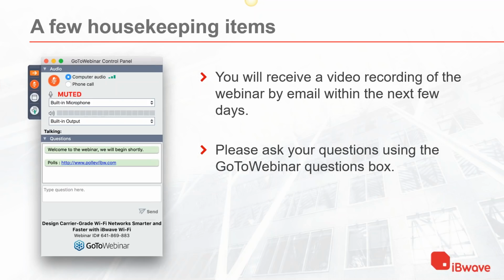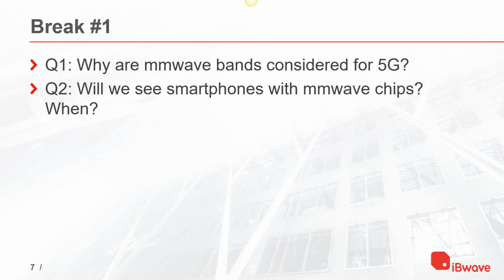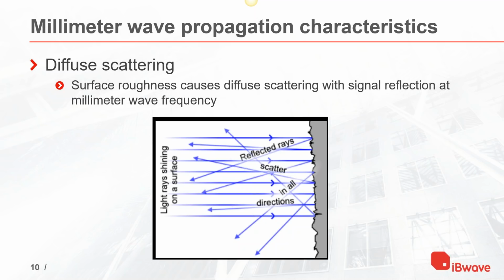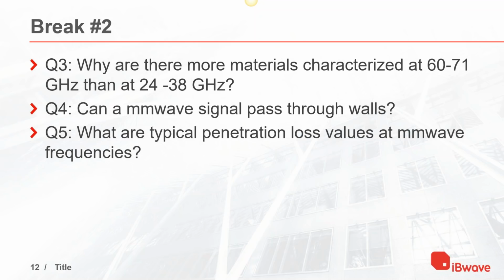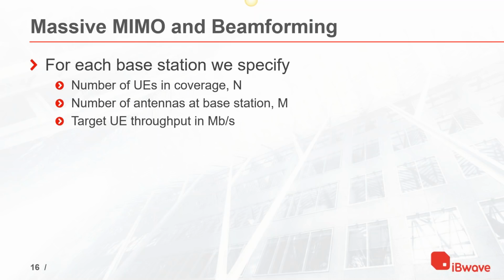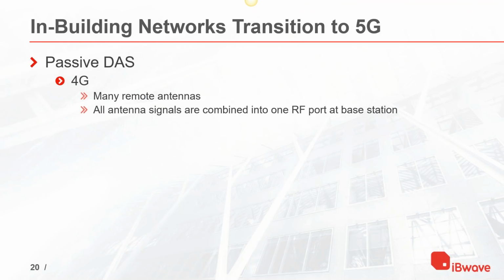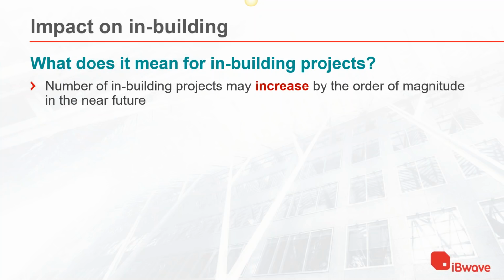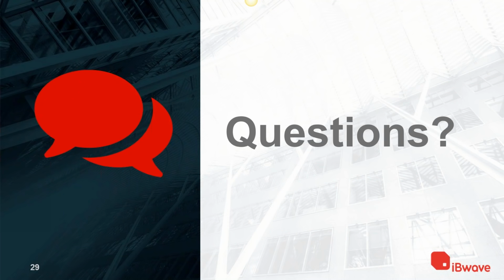iBwave Webinar: In-Building Network Evolution: 4G to 5G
Join iBwave’s Research Director Vladan Jevremovic as he takes a closer look at key features of 5G and how the transition from 4G to 5G will affect wireless networks of the future. 5G Networks, promise to bring many technical innovations to the field of cellular technologies but they also present a set of challenges such as:

    - Making passive Distributed Antenna Systems (DAS) 5G ready
    - Transitioning from lower to higher band within sub 6 GHz band

To address network densification and to make the transition to 5G efficient, a common platform for building survey, RF planning, design & implementation and file storage should be used. In this webinar we also share how iBwave’s product suite can help your company eliminate redundancies and reduce life cycle of a project.